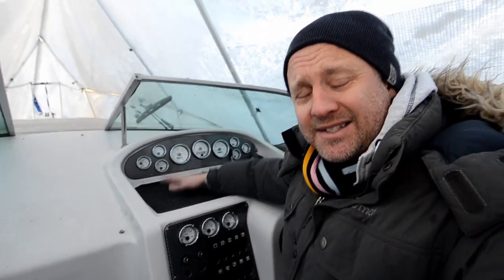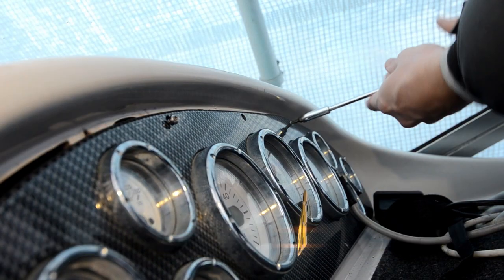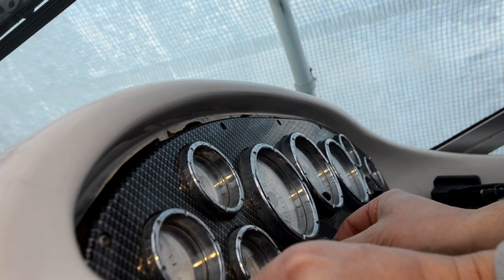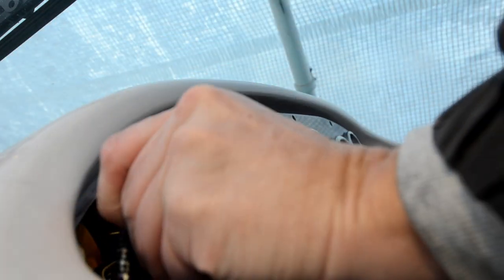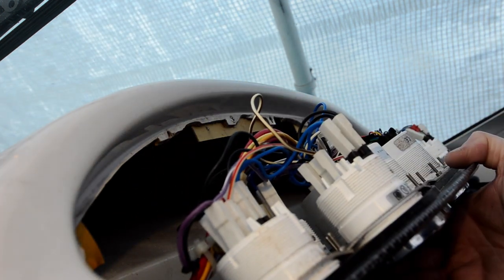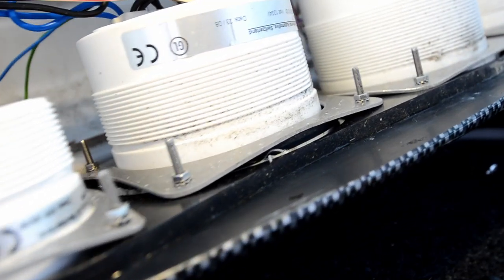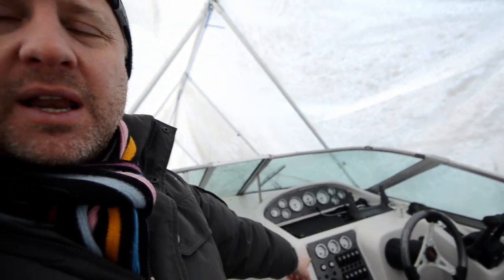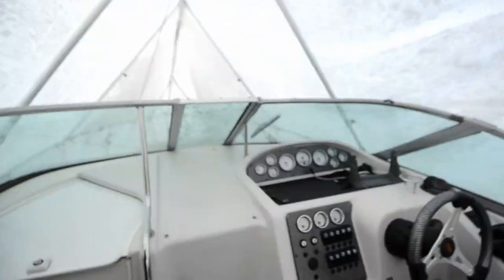INSTRUMENT PANEL TREND - IS THIS AN IMPROVEMENT OR NOT?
In this video I upgrade my instrumentpanel as I have seen some trends in aviation and automotive instrument panel trends the last years.

So I test to see if it will work on my boat.

Video shall only be seen as entertainment and not as fact.